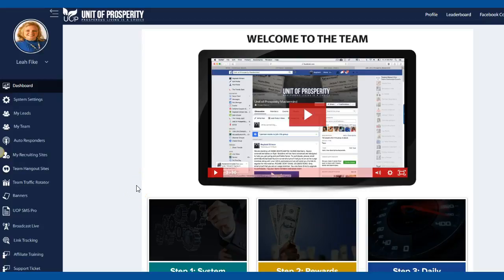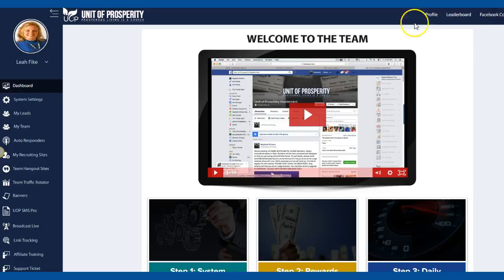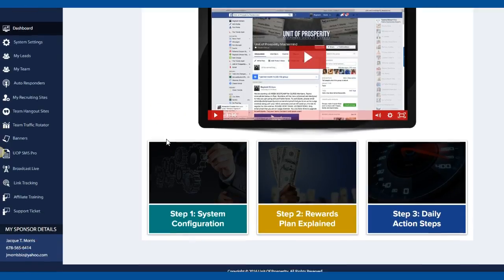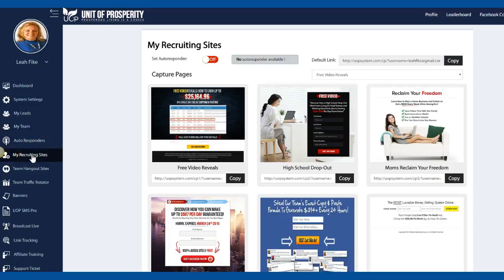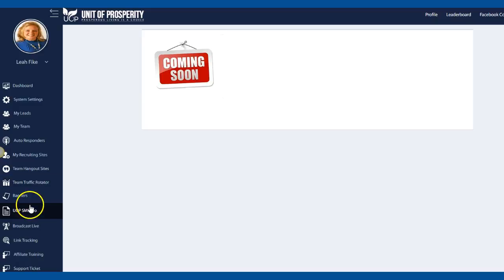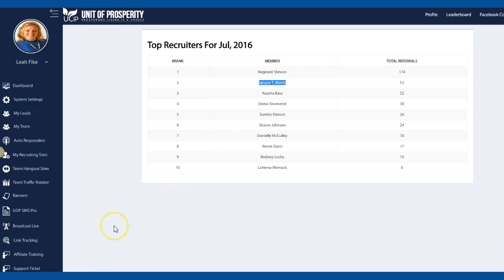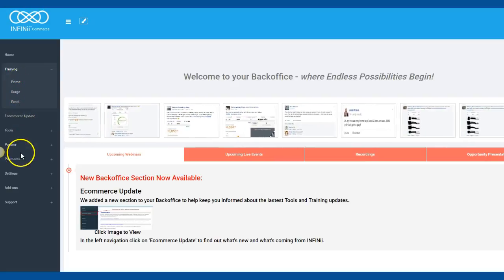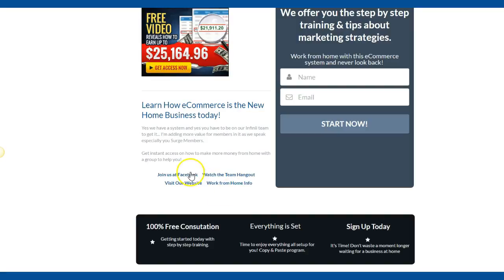INFINii Review 2016 | How to make an extra $300 with eCommerce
How to make an extra $300 with eCommerce

INFINii is a unique network marketing company where the whole premise is to give network marketers a place where they do not need to depend on recruiting as their sole source of income. It was created by Hitesh Juneja, Kevin Hokoana, & Jason Rose. The previous company they created, Drop Ship Domination, was incredibly successful and will now be offered as a training product inside of the digital marketplace.

INFINII Review – Products
There are three levels of membership to choose from inside of INFINii. They are Prime, Surge, and Excel and will be explained in detail below. You will also find a marketplace on the site called INFINii digital.

Prime ($49/month): Prime is INFINii’s entry level membership and includes basic eBay, Amazon, and Bonanza training. Also included is an eBay and Bonanza listing creation tool and access to Tier 1 product sourcing co-ops.

Surge ($149/month): Surge is INFINii’s intermediate level membership. It includes everything offered with Prime membership plus access to Tier 2 product sourcing co-ops. This level also introduces automated order fulfillment software for eBay. This eliminates the hassle of manually fulfilling orders which can be very time consuming when your business grows. It also includes an analytics platform that allows the user to pinpoint their best selling items, makes seasonal suggestions, and overall helps business growth.

Excel ($399/month): Excel is INFINii’s top flagship membership level. It includes all that Prime and Surge offer as well as access to Tier 3 product sourcing co-ops. You will also have access to an Amazon automated ordering system. A repricing software is included which is crucial to your success on Amazon and aids your business in exponential growth.

What is eCommerce?

Electronic commerce, commonly written as e-commerce or eCommerce, is the trading or facilitation of trading in products or services using computer networks, such as the Internet or online social networks.[1] Electronic commerce draws on technologies such as mobile commerce, electronic funds transfer, supply chain management, Internet marketing, online transaction processing, electronic data interchange (EDI), inventory management systems, and automated data collection systems. Modern electronic commerce typically uses the World Wide Web for at least one part of the transaction's life cycle although it may also use other technologies such as e-mail.

E-commerce businesses may employ some or all of the following:

Online shopping web sites for retail sales direct to consumers
Providing or participating in online marketplaces, which process third-party business-to-consumer or consumer-to-consumer sales
Business-to-business buying and selling
Business-to-business electronic data interchange
Marketing to prospective and established customers by e-mail or fax (for example, with newsletters)
Engaging in pretail for launching new products and services
Online financial exchanges for currency exchanges or trading purposes.